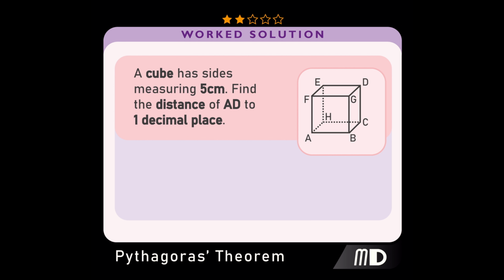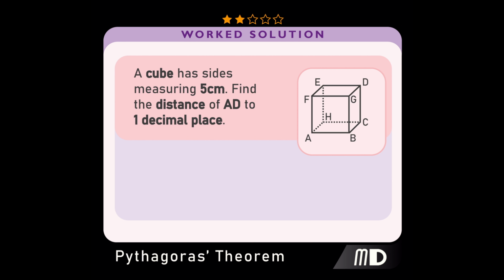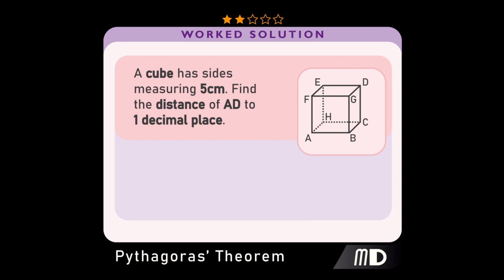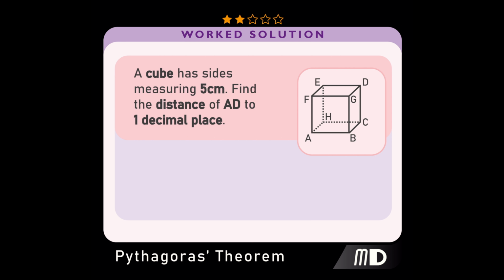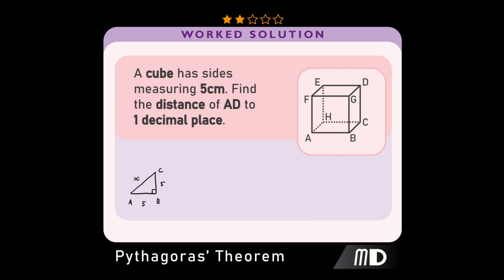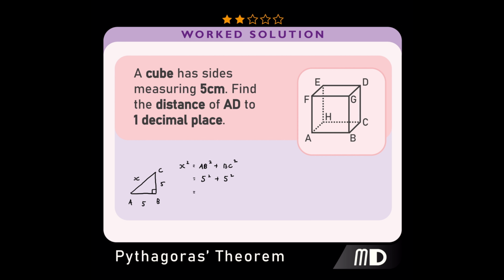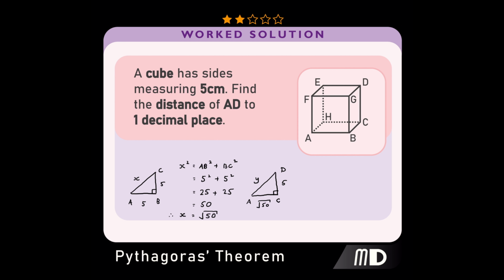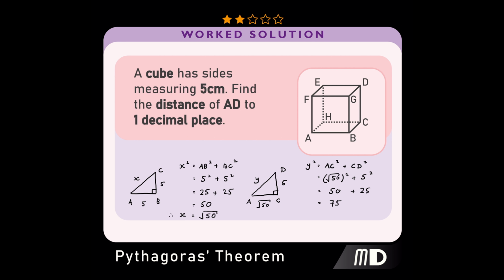Using PYTHAGORAS' THEOREM in THREE DIMENSIONS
This video shows how to use Pythagoras' Theorem in a three-dimensional environment.